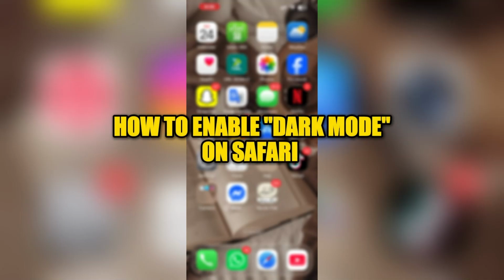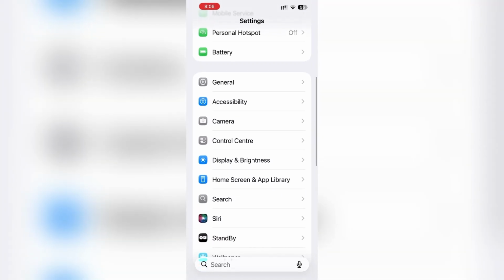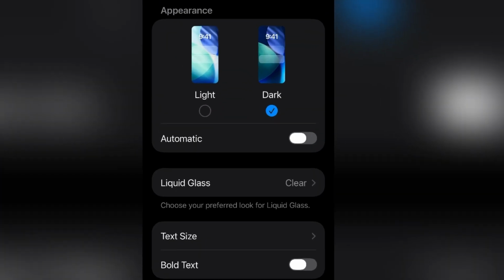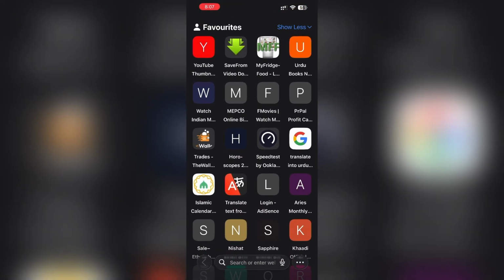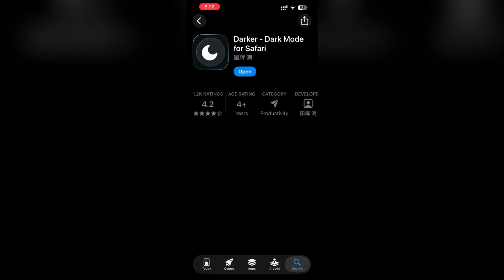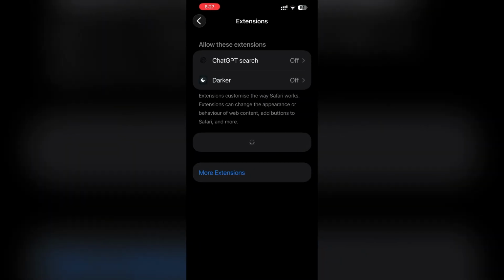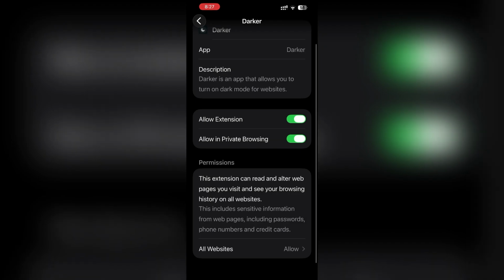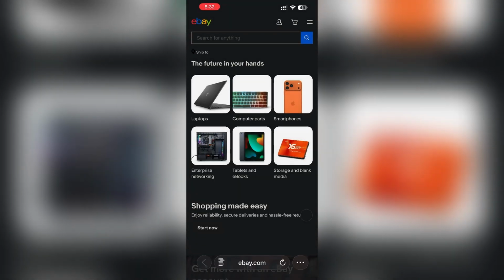Enable Dark Mode in Safari on iPhone | Step-by-Step Guide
Want to browse in Dark Mode on Safari for a more comfortable viewing experience? 🌙 This tutorial shows you two easy methods to enable Dark Mode on your iPhone.
Learn how to turn on system-wide Dark Mode or apply Dark Mode only to Safari using extensions for better control.

✅ Enable Dark Mode using Display & Brightness settings
✅ Use Automatic mode for day and night switching
✅ Apply Dark Mode only in Safari using an extension
✅ Install and configure Darker Safari app
✅ Enable Safari extensions and allow permissions

⏳ Timestamps
⏱ 00:00 – Introduction to Safari Dark Mode
⏱ 00:12 – Enable system-wide Dark Mode
⏱ 00:38 – Use Automatic Dark Mode
⏱ 01:09 – Install Darker Safari app
⏱ 01:30 – Enable extension and permissions

Display & Brightness
App Store
Safari - Extensions
Darker Safari

📌 Summary
This tutorial helps you enable Dark Mode in Safari on iPhone using system settings or a dedicated extension. Whether you want full device dark mode or just Safari, these steps give you complete control over your browsing experience.